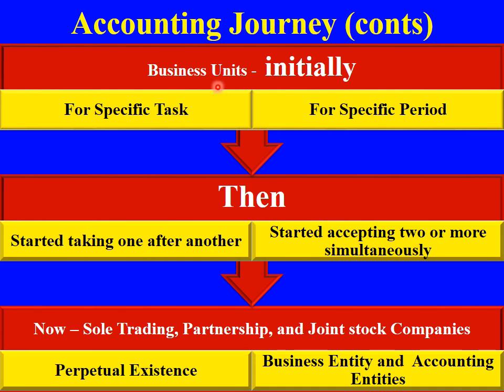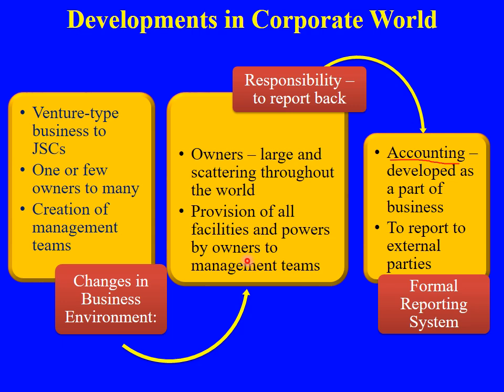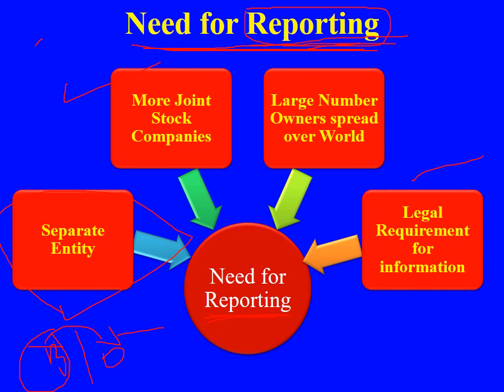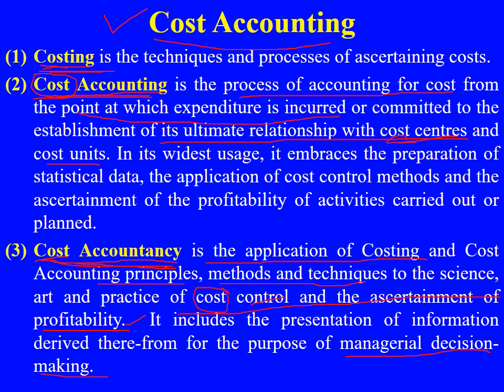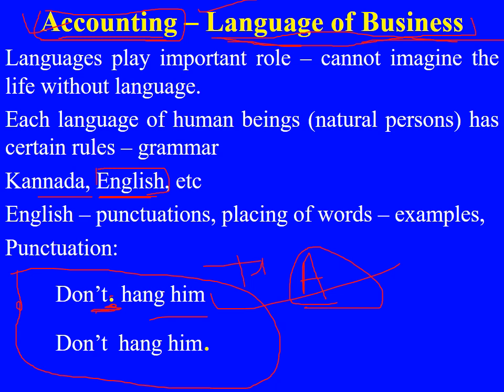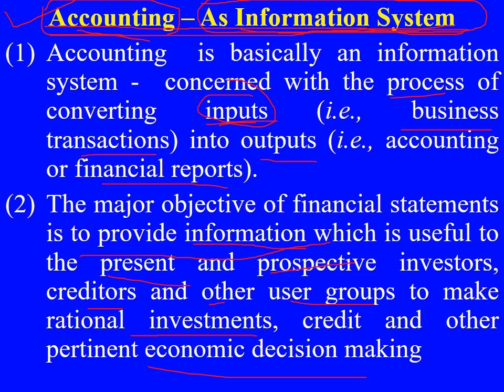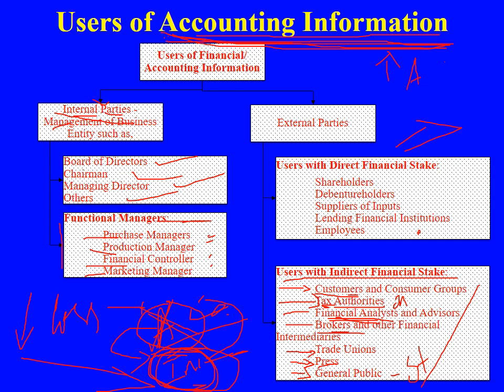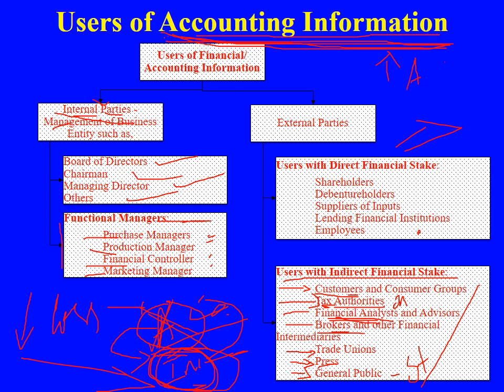GAAPs Part 1